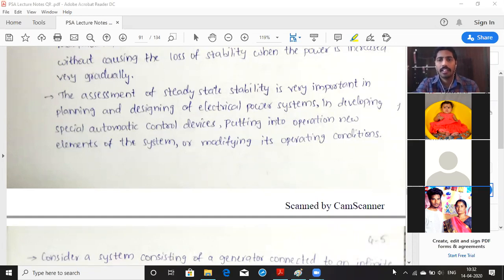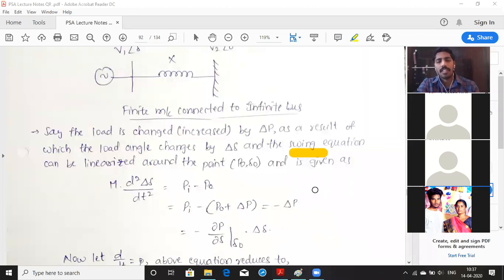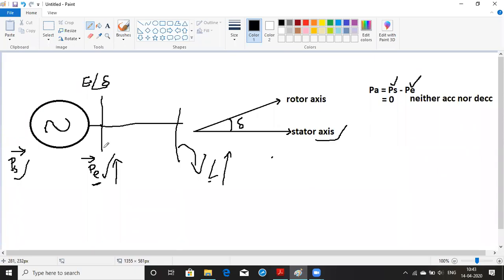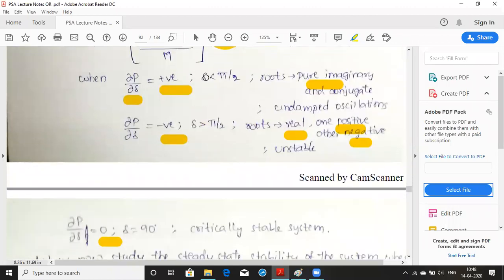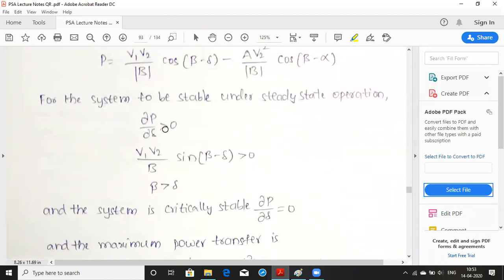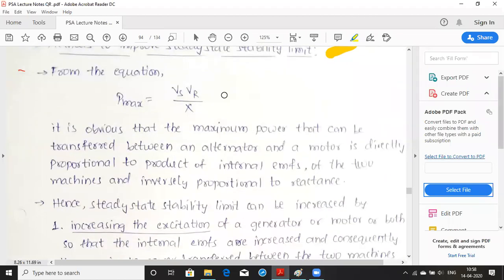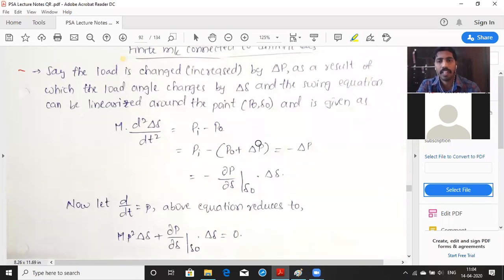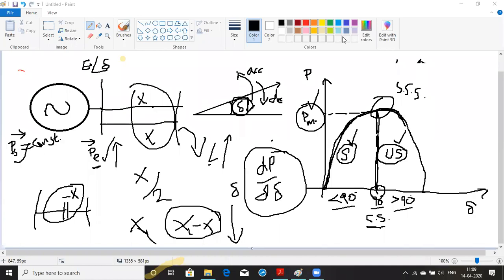Power System Analysis - Steady State Stability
This video helps viewers to understand the need and importance of Power System Stability, steady state stability, Methods to improve steady state stability.